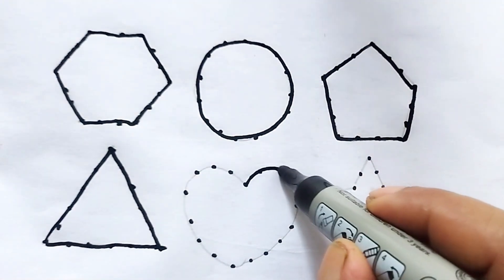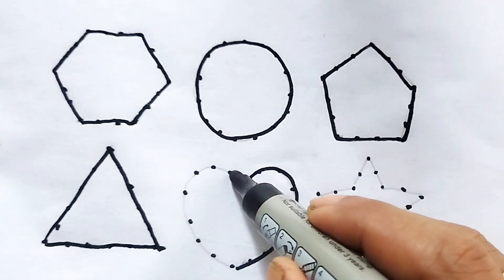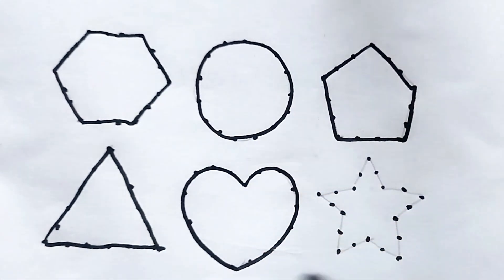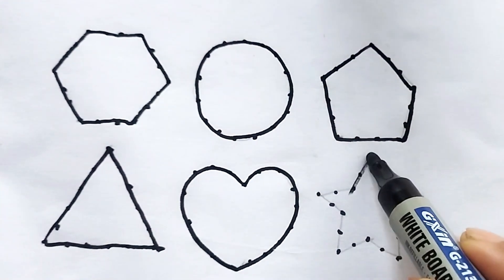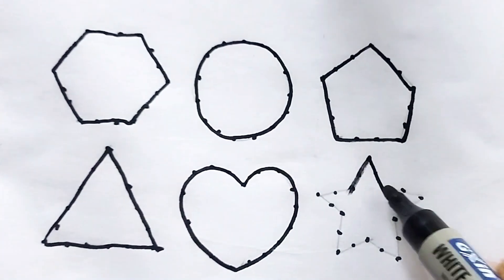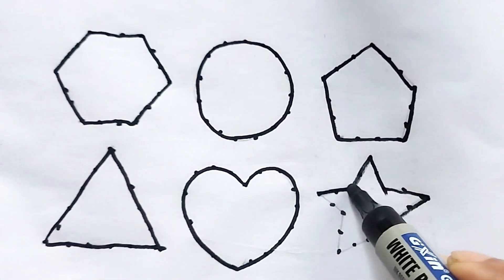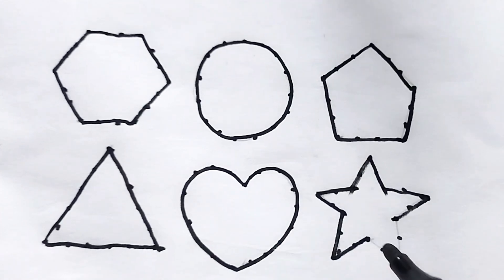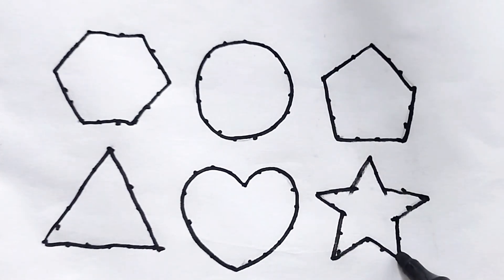Shapes Names of Shapes Geometry Shapes for Kids Geometric Shapes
square
Pentagon
Triangle
shapes
heptagon
rhombus
circle
heart
star
octagon
oval
trapezoid

2d shapes
learn colors
shapes for kids
learn shapes
2d shapes for kids
shapes drawing